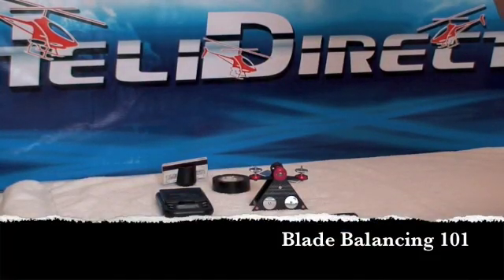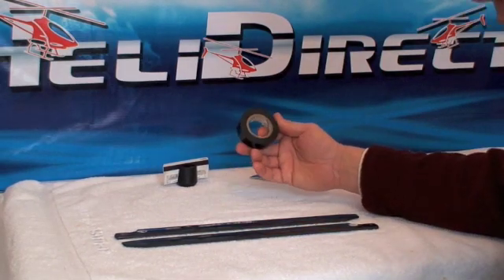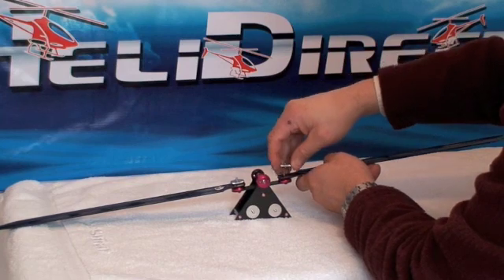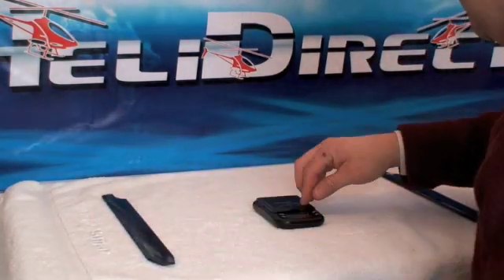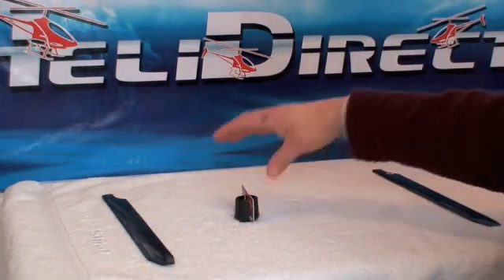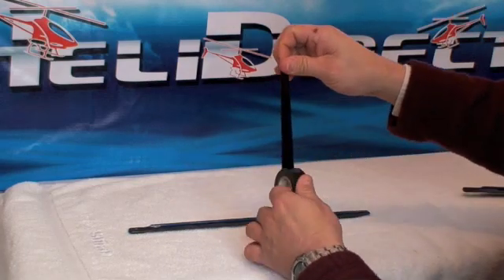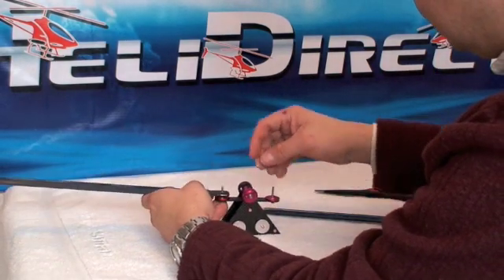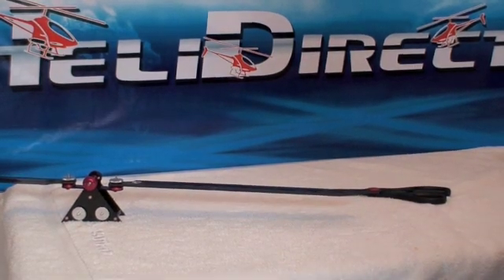Blade Balancing 101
quick tutorial on how to balance RC Helicopter Rotorblades